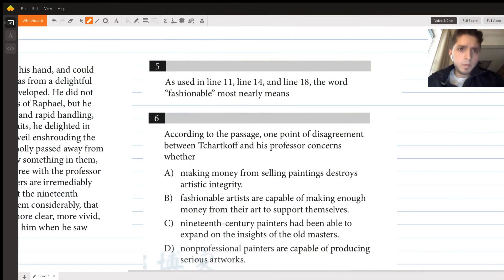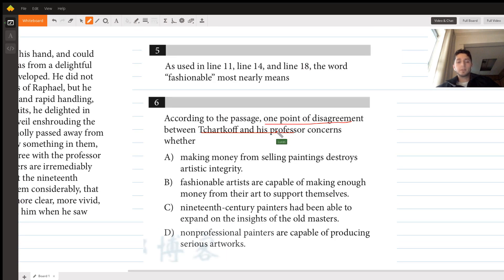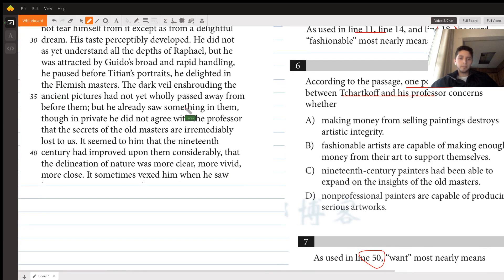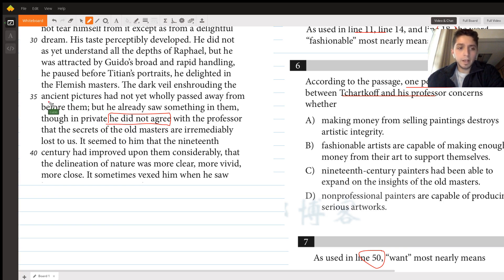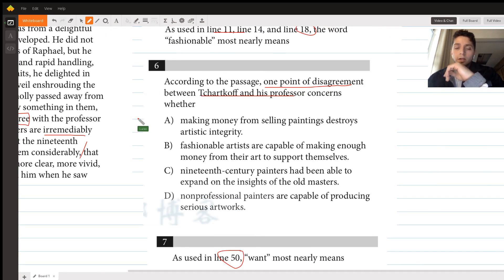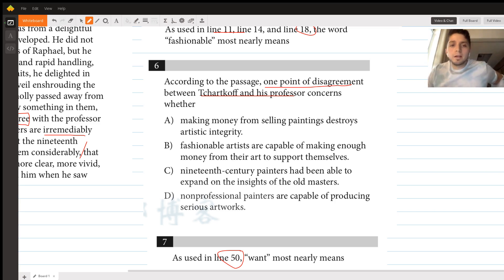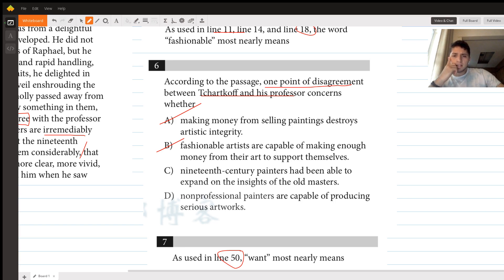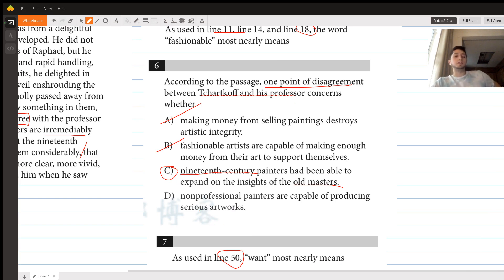SAT #13 Reading (Question 6)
Question: SAT #13 (Question 6)
According to the passage, one point of disagreement between Tchartkoff and his professor concerns whether [...]?

Answered By:

Lucas M.
99th Percentile SAT / ACT Tutor, Reading and Writing Expert

Written Explanation:

Answer Choice C is the correct answer because Lines 36-39 say, “he already saw something in [the ancient pictures], though in private he did not agree with the professor that the secrets of the old masters are irremediably lost to us.” This Text most clearly tells us about “one point of disagreement” between Tchartkoff and his professor, and most clearly matches Answer Choice C which says that the two disaggree over whether “nineteenth-century painters had been able to expand on the insights of the old masters.” Answer Choice A is incorrect because neither character in the Passage makes the claim that “making money from selling paintings destroys artistic integrity.” Answer Choice B is incorrect because both characters would agree with the claim that “fashionable artists are capable of making enough money from their art to support themselves.” Answer Choice D is incorrect because neither character in the Passage expresses a view about whether “nonprofessional painters are capable of producing serious artworks.” How to solve this? The Question asks, “According to the passage, one point of disagreement between Tchartkoff and his professor concerns whether [...]?” To solve this, we should go back to the Passage and find a text that tells us about a disagreement between Tchartkoff and his professor. Using the [Question Order Rule], we should expect our Text to come between Lines 18 and 50. Going back to the Passage, we should notice Lines 36-39 which tell us clearly something about their disagreement and says “he already saw something in [the ancient pictures], though in private he did not agree with the professor that the secrets of the old masters are irremediably lost to us.” Although this point doesn’t seem to be central for the Passage overall, because it so clearly tells us about a point of disagreement between the two characters, we should expect that it will be our Text and see if any answer choice corresponds to it.Answer Ch...